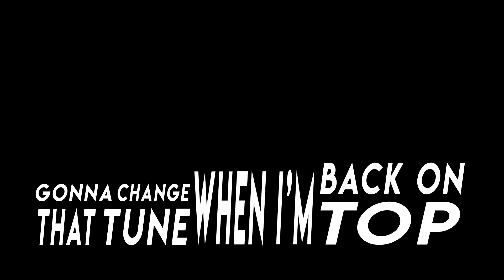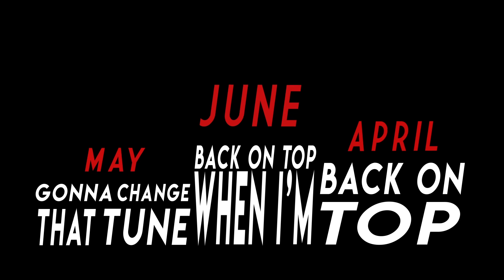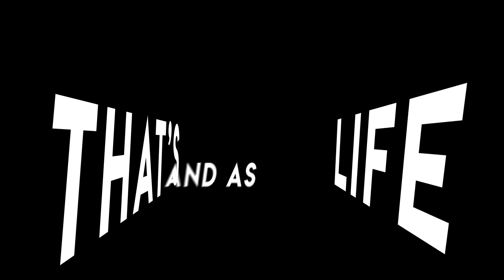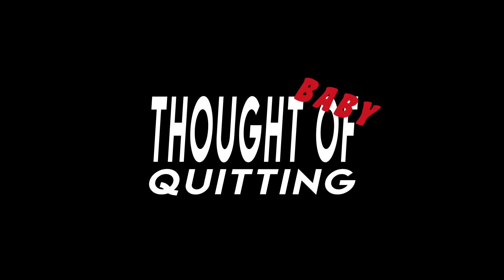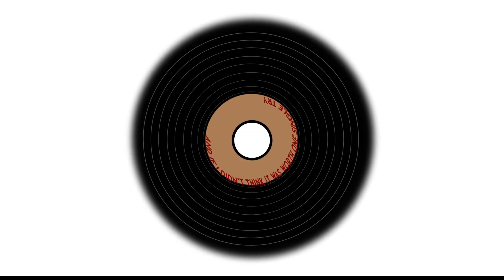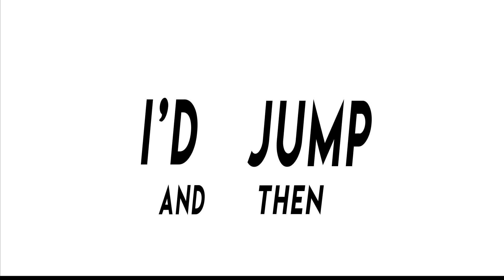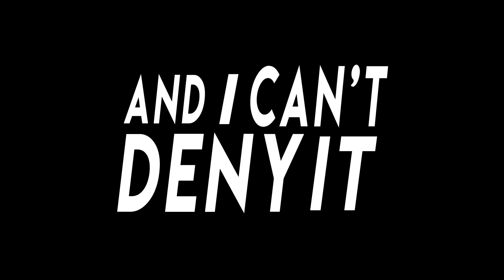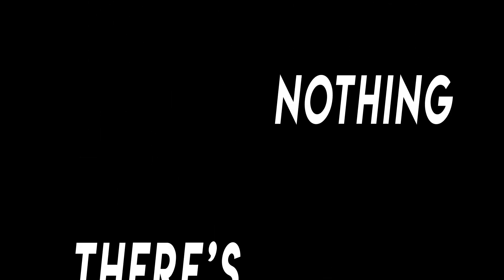Frank Sinatra - That's life lyrics